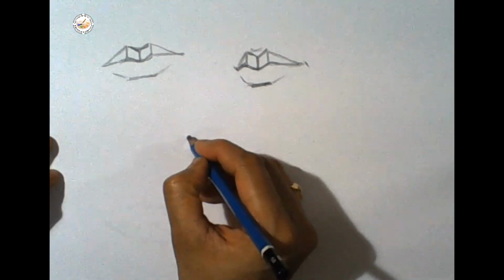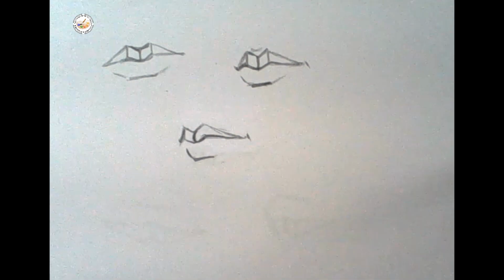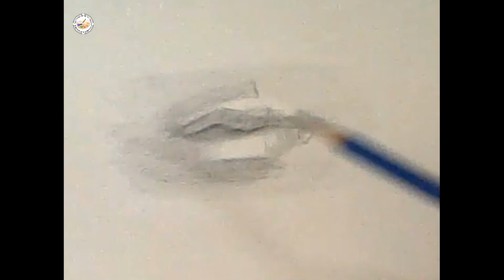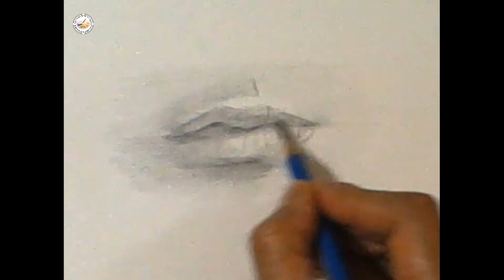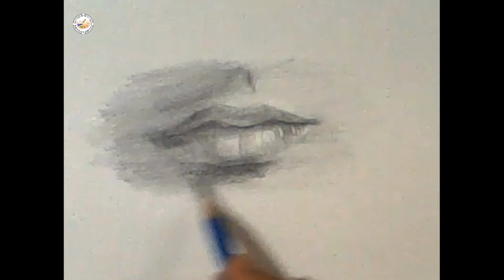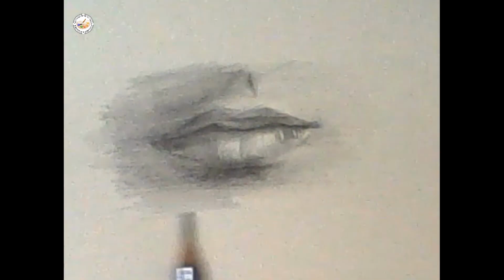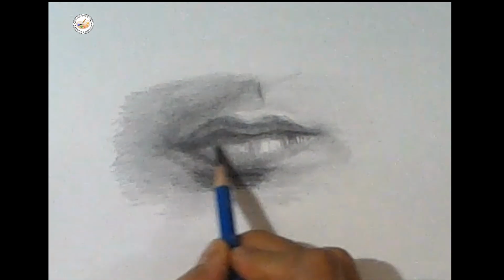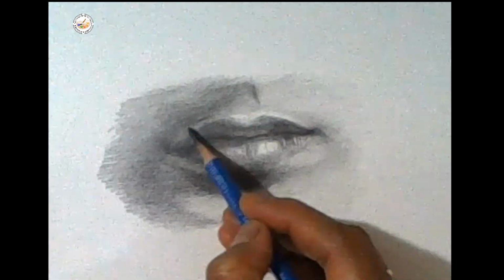Structure of Lips | Day 6 of 10 Days Portrait Workshop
In this video I have explained about the structure of Lips. I have  described about the  perspective and demonstrated  how to maintain soft edges of Lips. Watch this video from start to finish  carefully to understand the life like sketch of lips completely.  In this sketch  4H, 2H, HB, 2B and 4B pencils are used.

Shiny Colors Fine Art Classes.